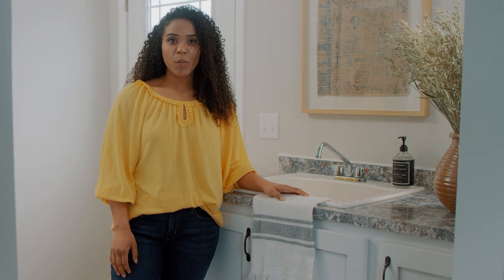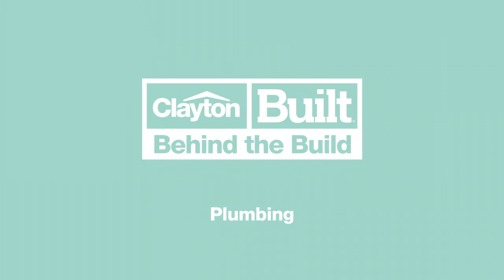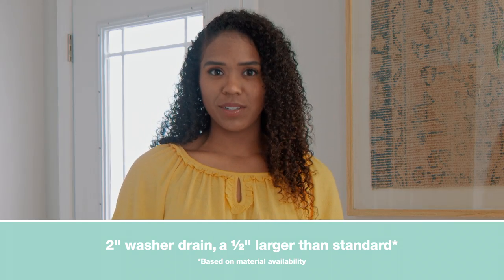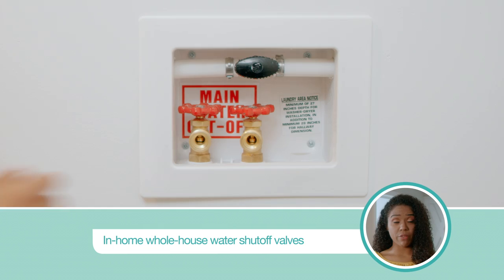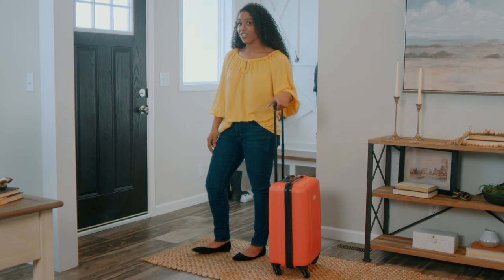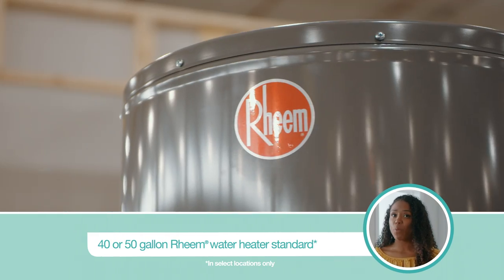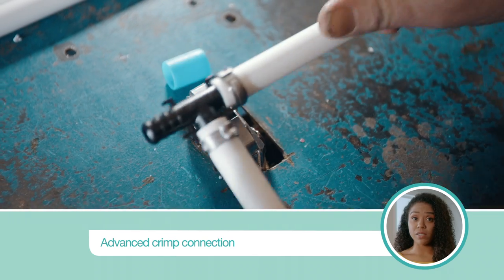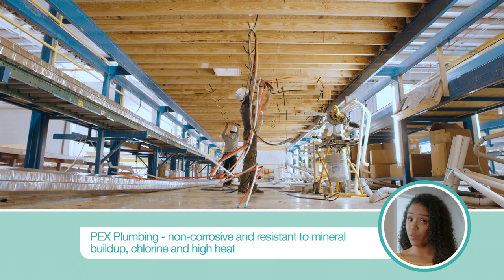Behind the Build - Plumbing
Clayton Built® homes use an advanced plumbing connection system instead of standard copper crimp rings, giving you confidence that the plumbing crimp was installed correctly. These connections, combined with flexible PEX plumbing, help prevent pipe bursts and leaks. Learn how the plumbing in our homes all comes together to give more peace of mind, with a whole-house water shuttoff valve, larger washer drains and more. You can also check out more about plumbing in our Clayton Built® homes